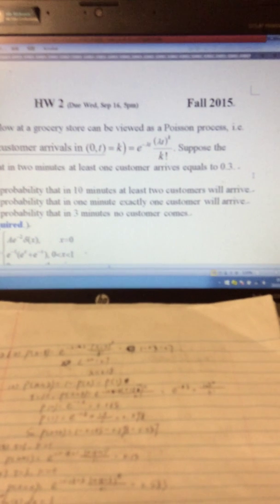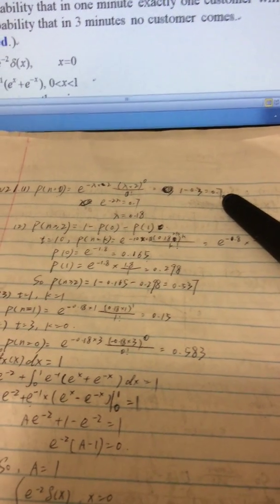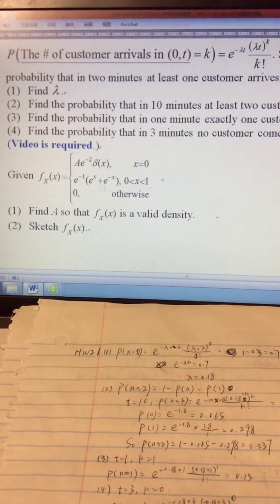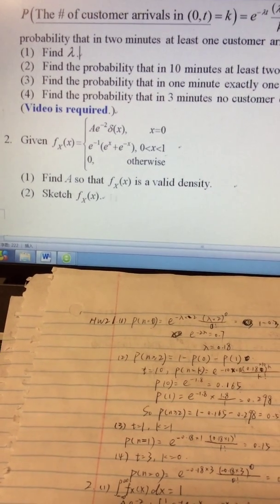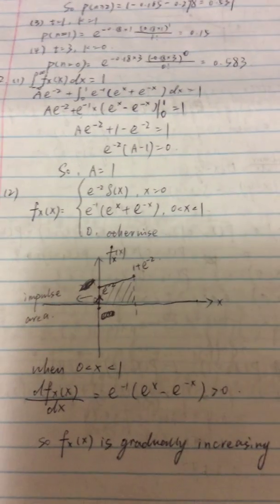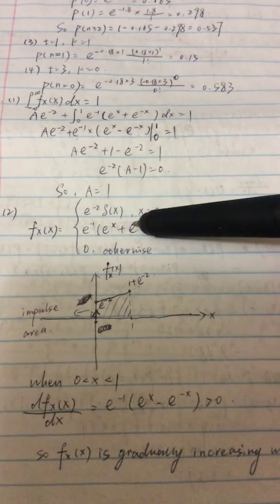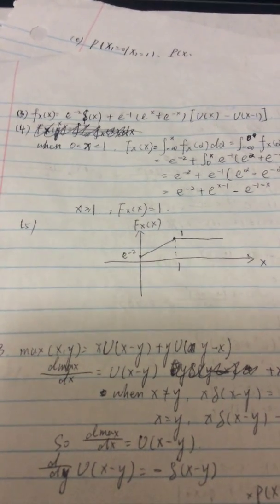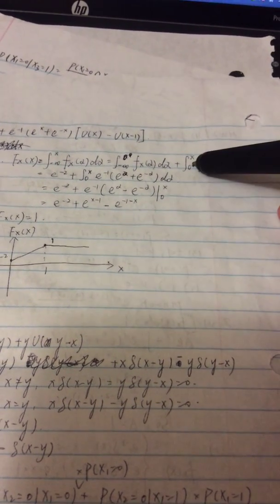HW2 MENG WANG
HW2 of Probability and Stochatic Process